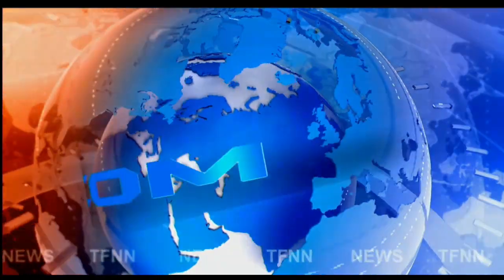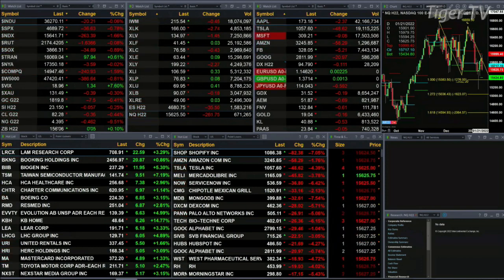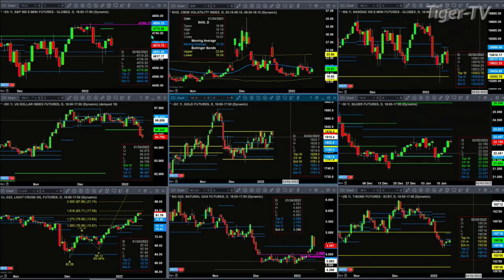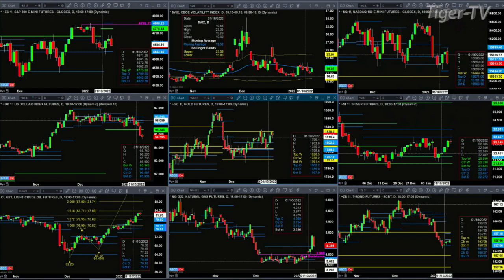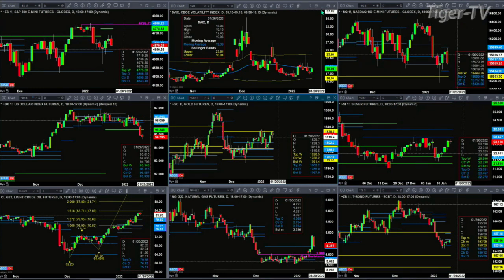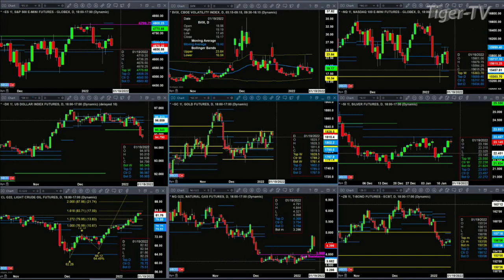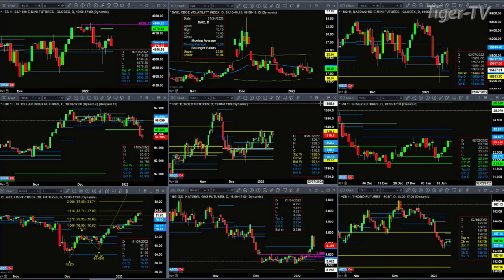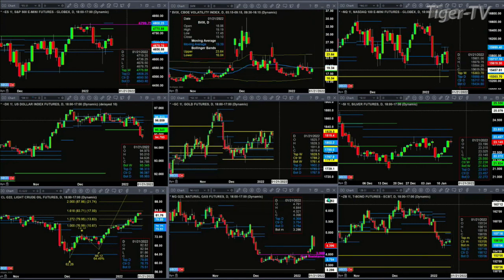February 3rd, 10AM ET Market Update on TFNN - 2022